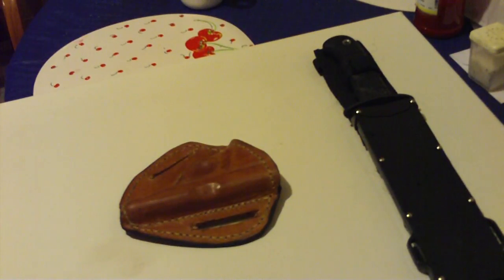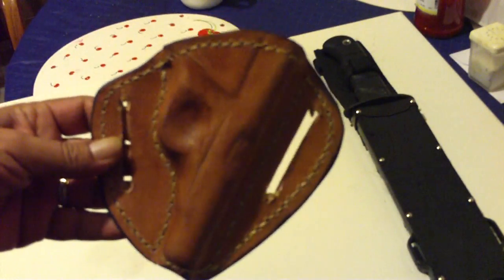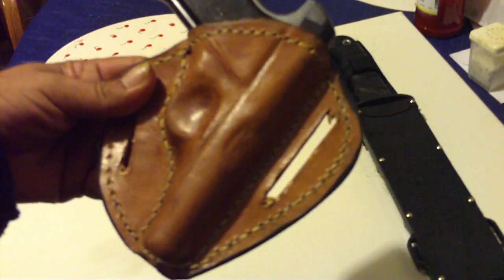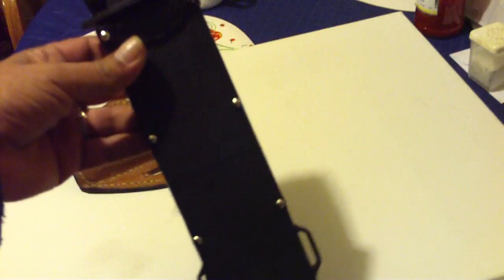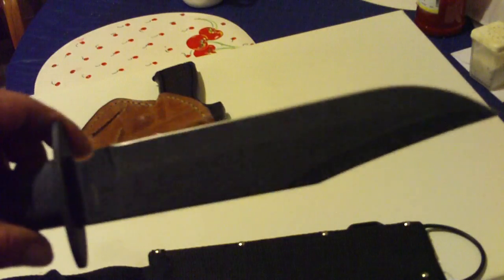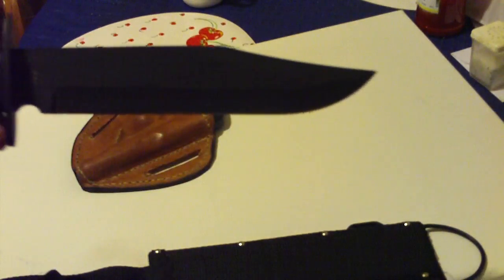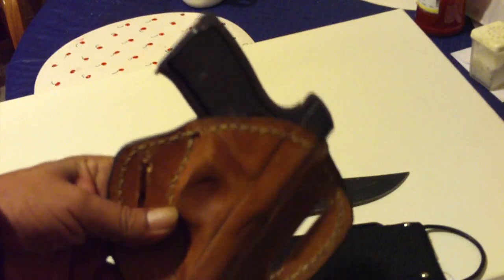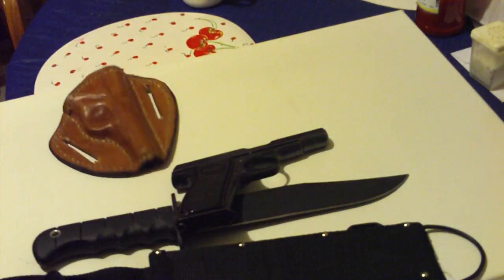Newly made gun holster and New knive addition